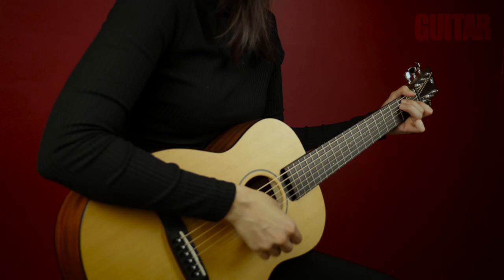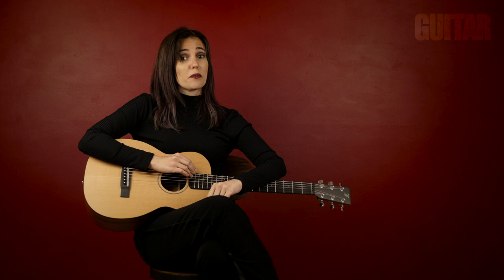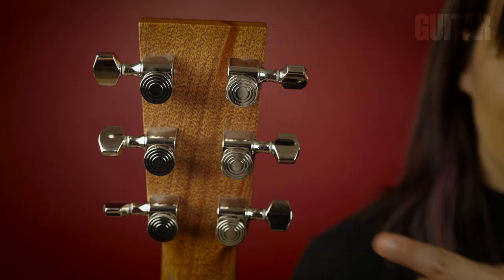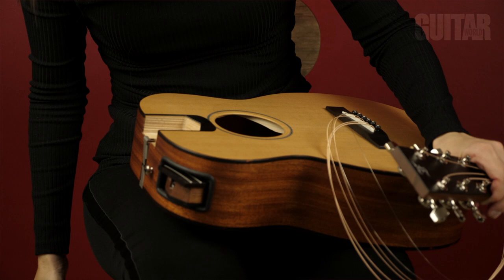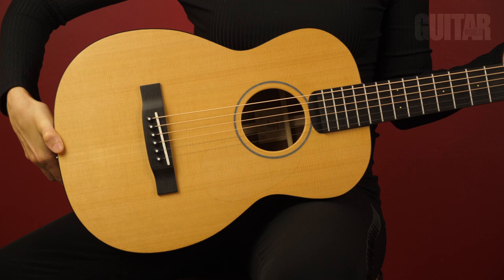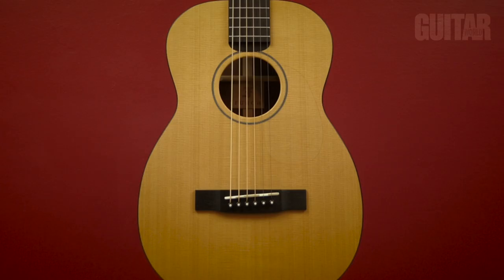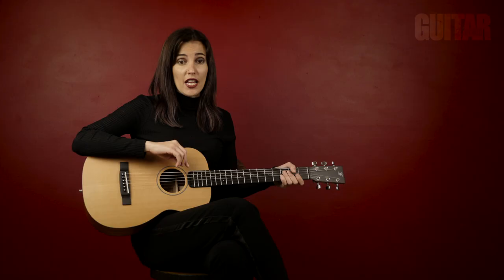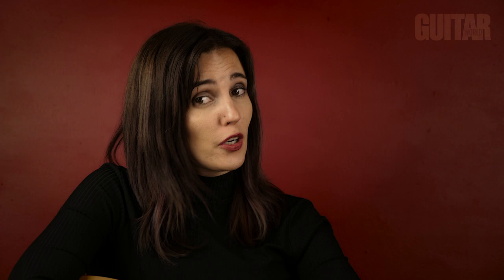Alexx Calise Demos the "Little Jane" by Furch Guitars for Guitar World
Hi everyone! Check out my review of the "Little Jane" traveler guitar by Furch Guitars. This completely collapsible guitar is so easy to travel with, and sounds every bit as good as it looks. Be sure to check out to learn more about the Little Jane.

Instagram .com/alexxcalise
Facebook.com/alexxcalisemusic
Twitter.com/alexxcalise
Soundcloud.com/alexxcalise
Alexxcalise.net
Batfarmband.com